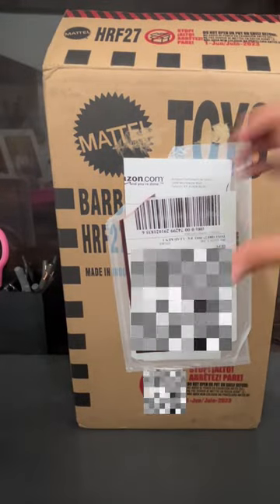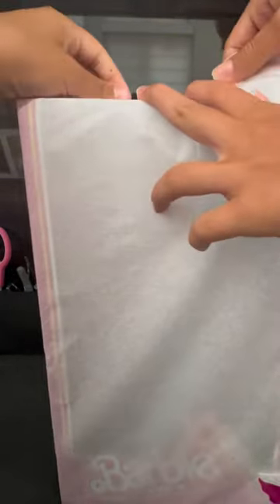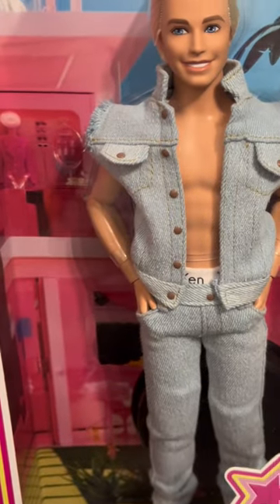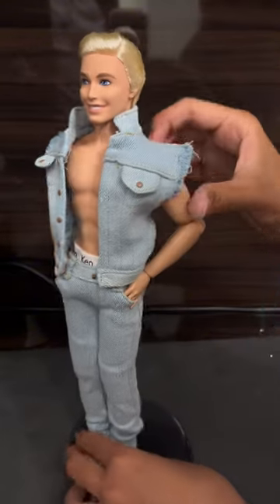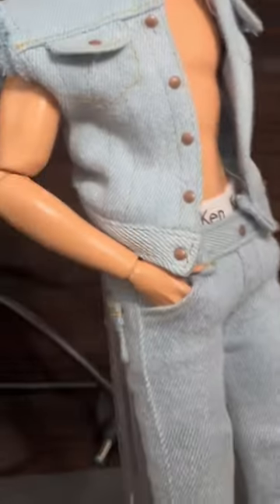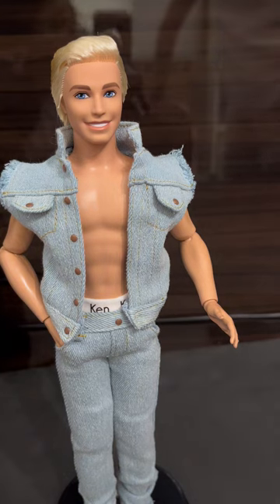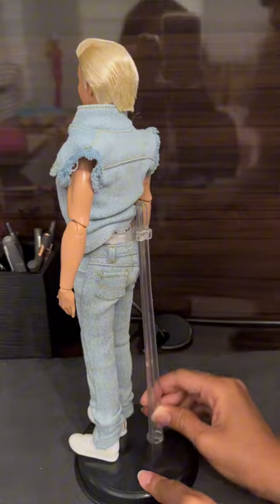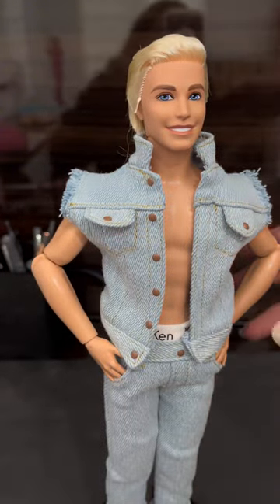Unboxing Denim Ken from Barbie the Movie.